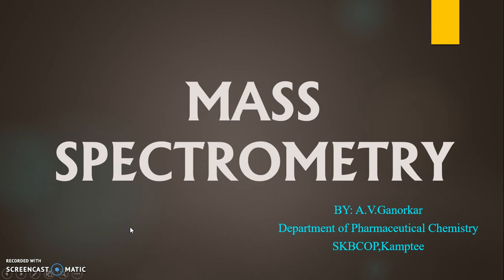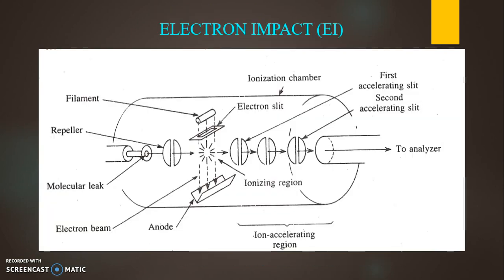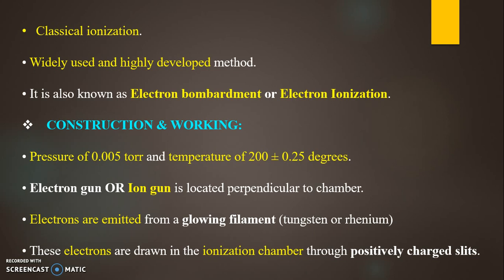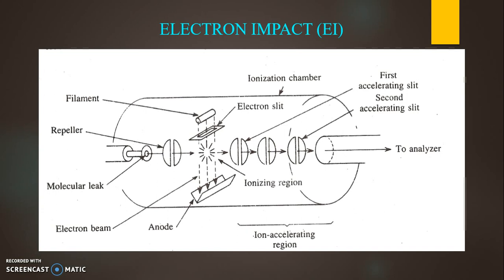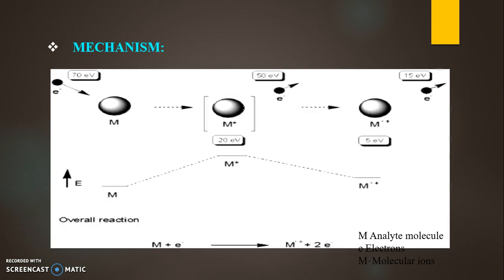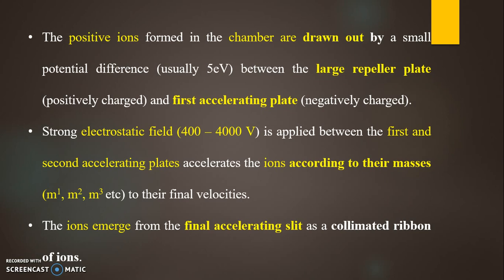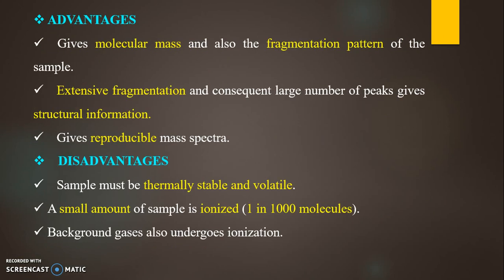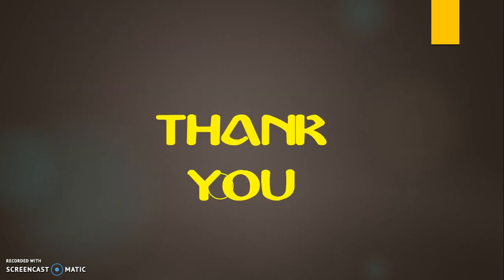Mass Spectrometry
This video provides details on Mass Ionization Sources.